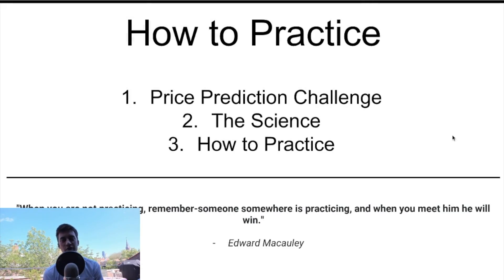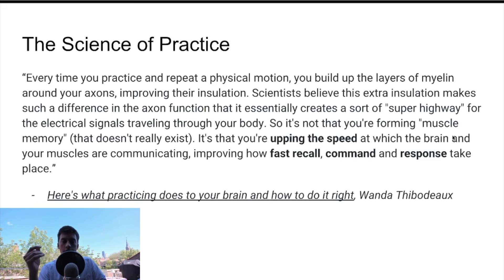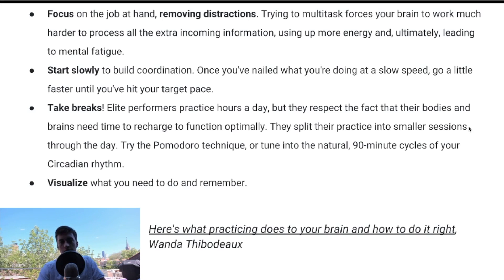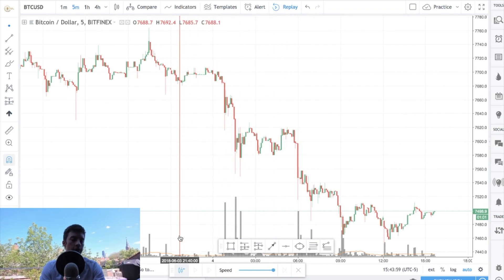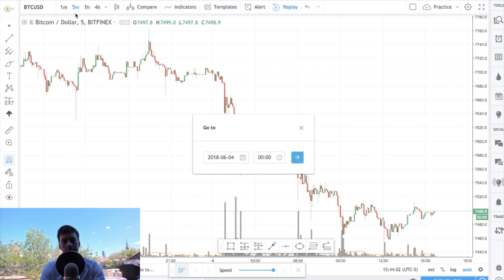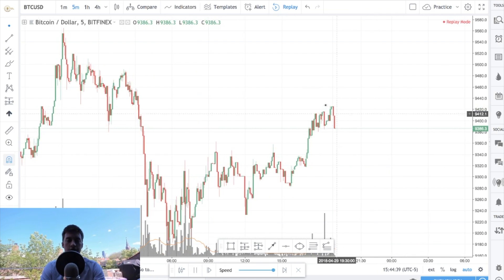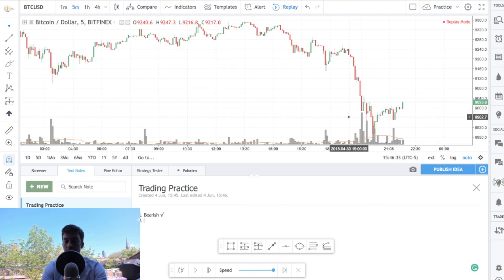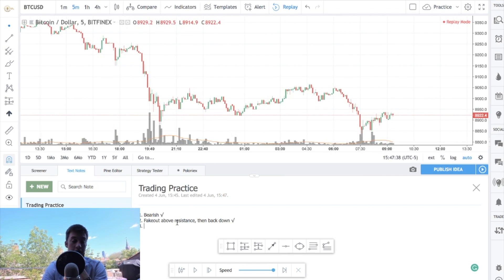How to Practice Trading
This video goes into how a trader can increase their pattern recognition across any strategy on Tradingivew. The direct feedback of this type of practice will give you an edge when making financial decisions in a live market.